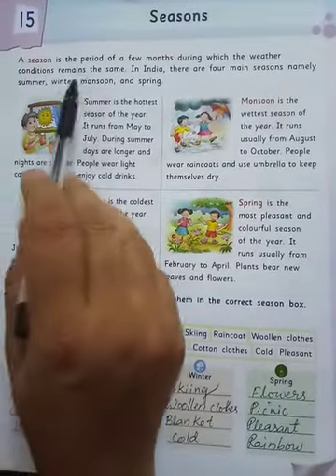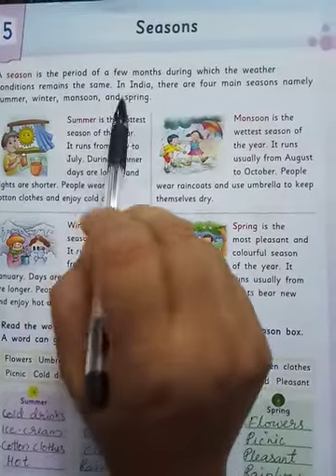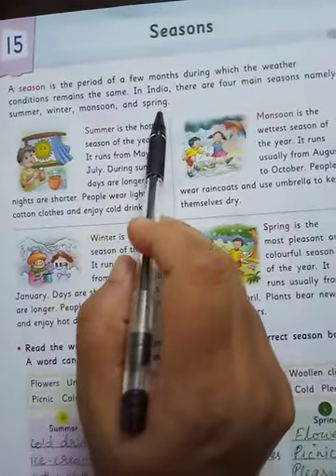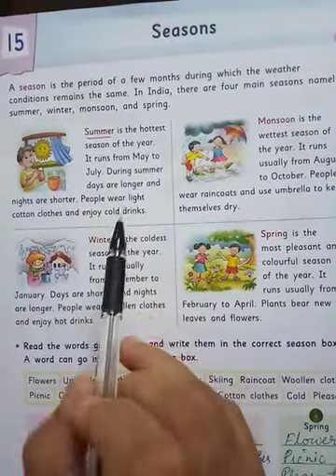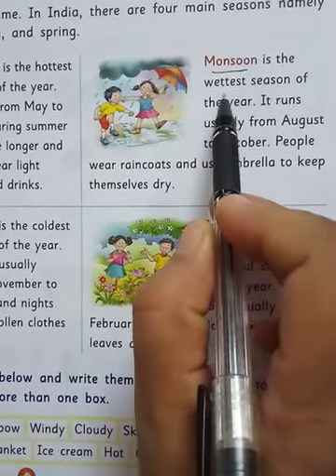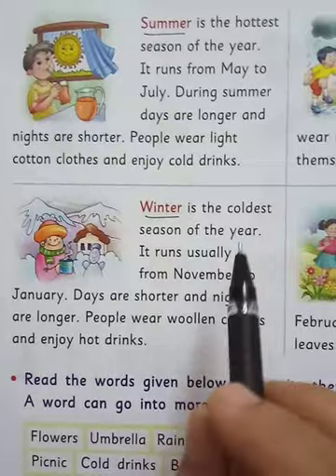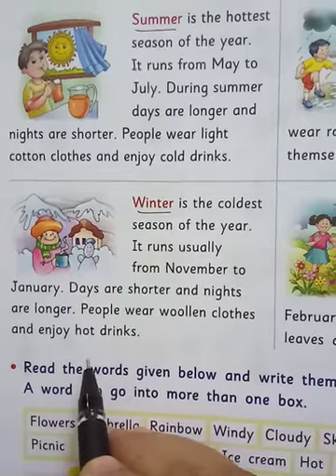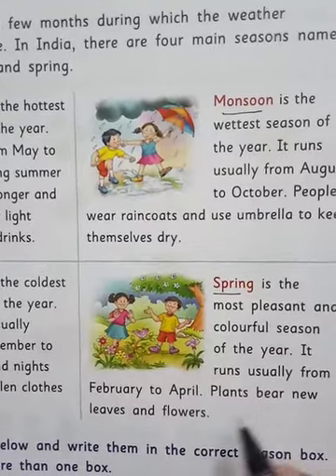Gk.. Class 2